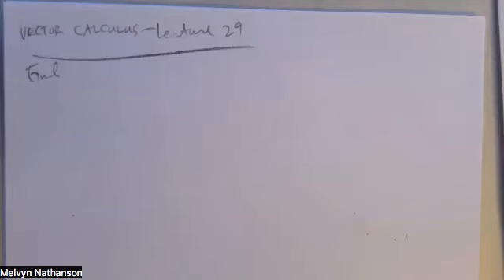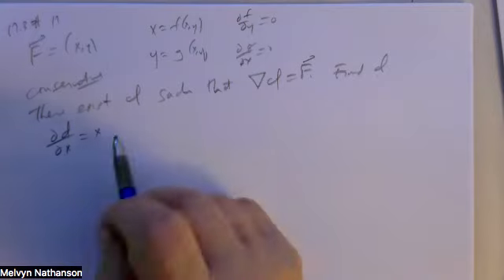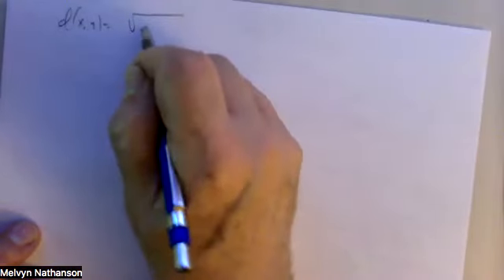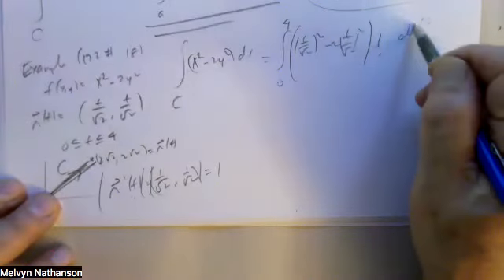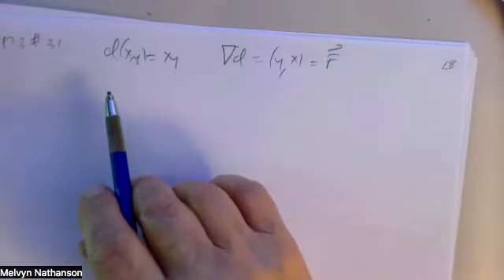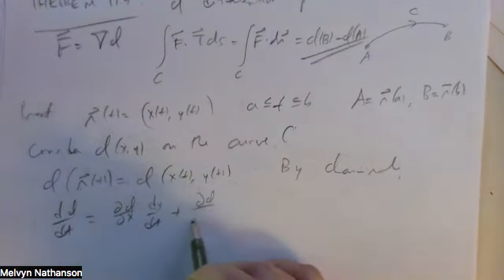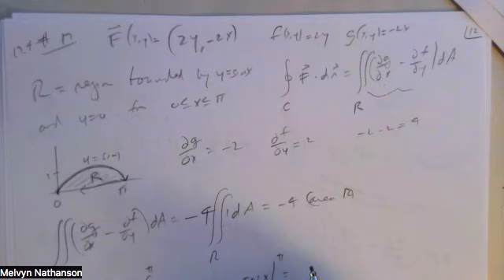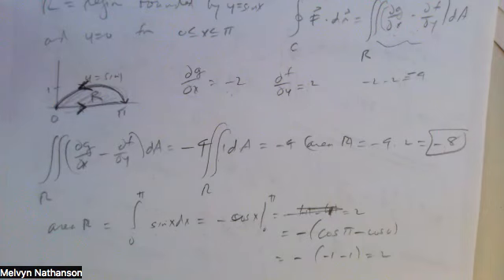Vector Calculus - Lecture 24